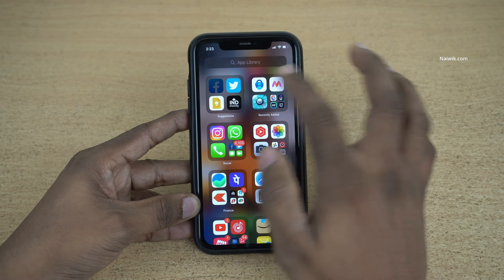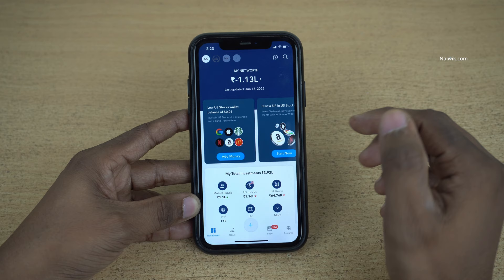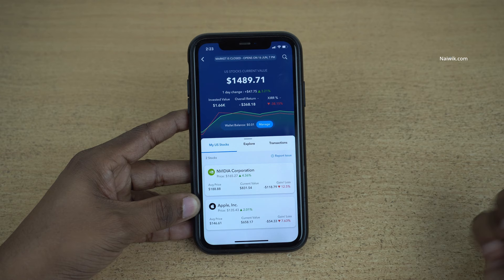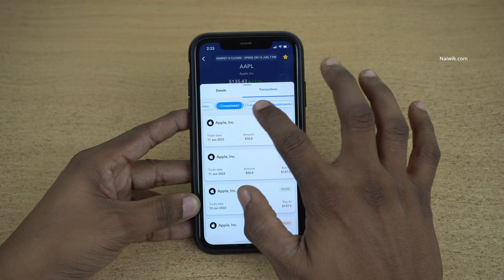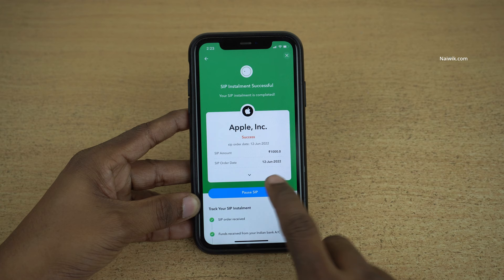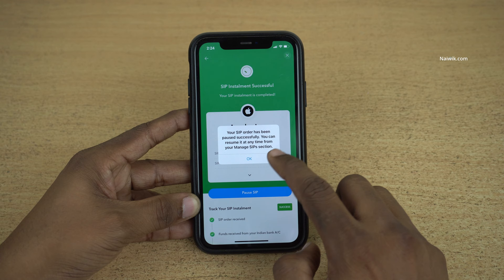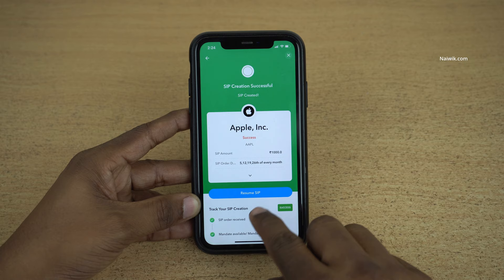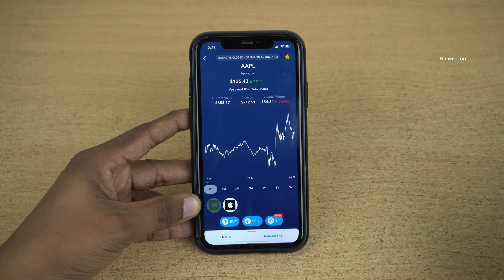Pause SIP in US Stocks on INDmoney app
How to Pause SIP in US Stocks on INDmoney app